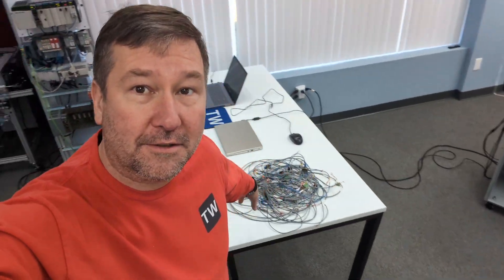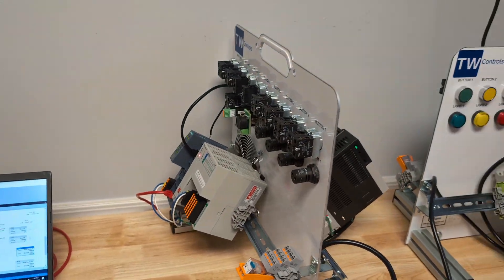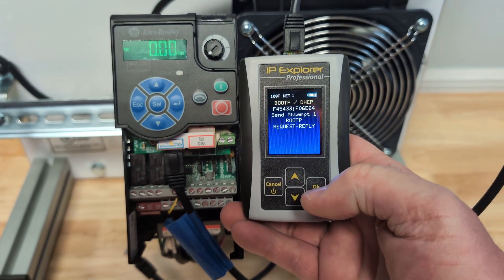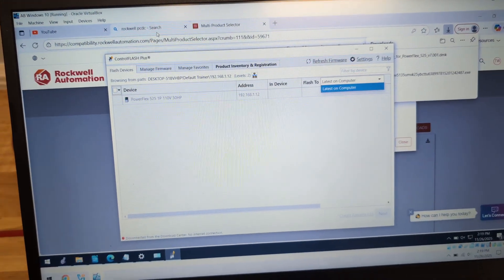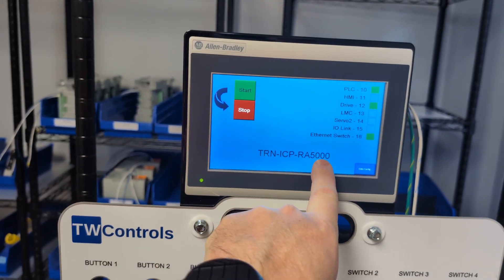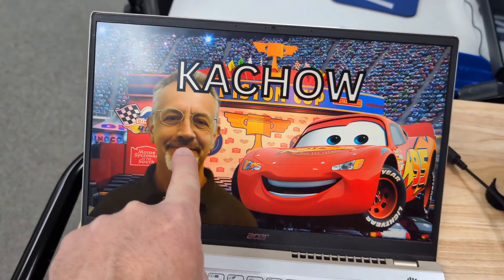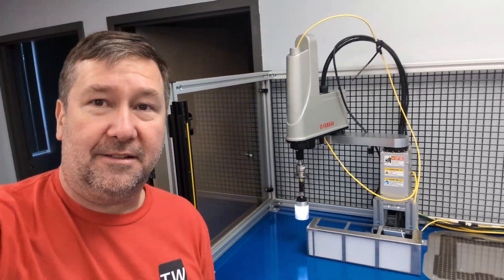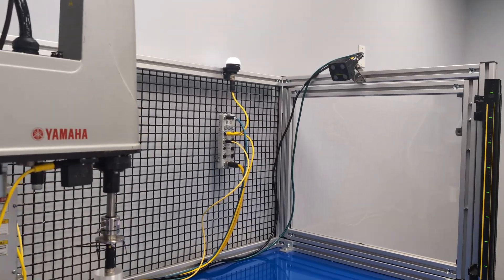I Crashed My Robot but Check Out These Refurbished PLC Trainers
A look at our Siemens S7-1200 PLC Trainer, the perfect investment for advancing your industrial automation skills. We review the core components: the S7-1200 PLC, G120 VFD, Unified HMI (TIA Portal), IO-Link sensors, motion control, and basic industrial control features. Get ready to learn AC/DC fundamentals and advanced PLC programming!